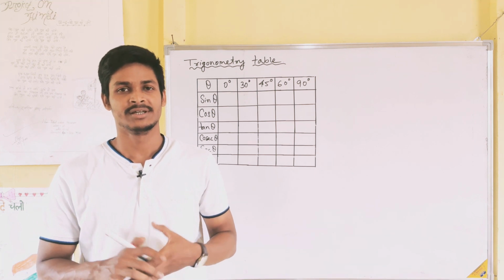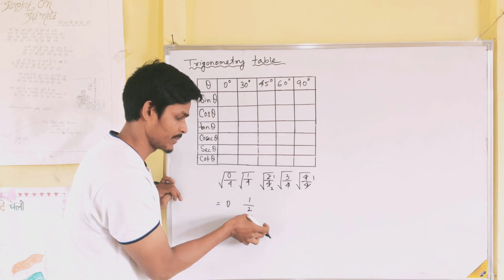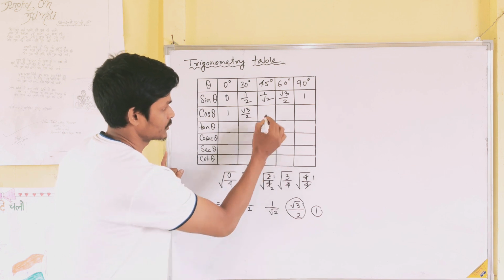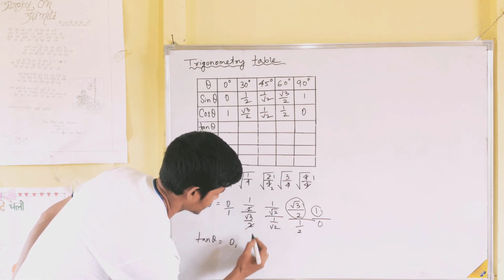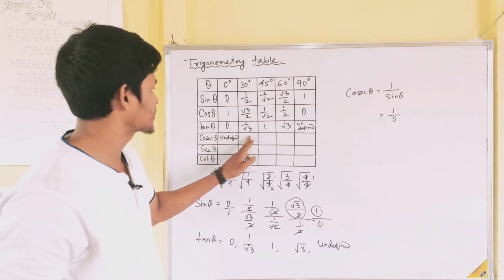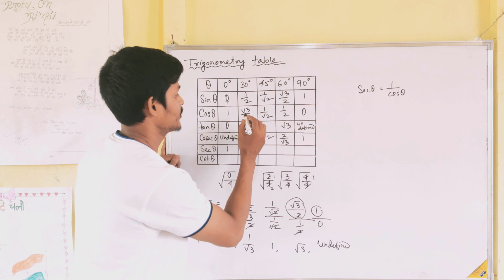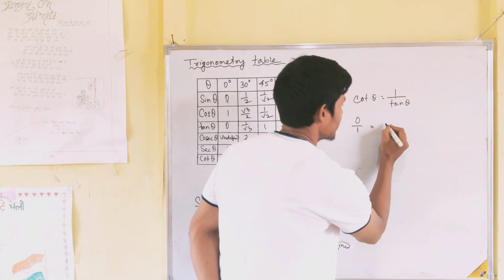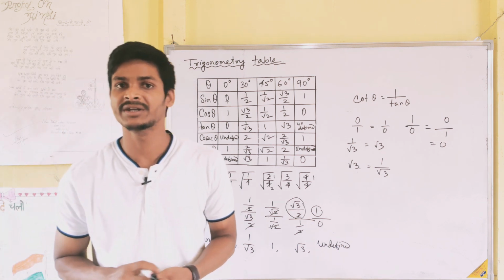Trigonometry table value | Trigonometry table trick | Trigonometry Class X NCERT CBSE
NCERT CBSE

I cover Class X Math Full course